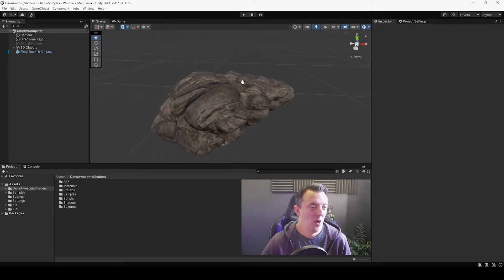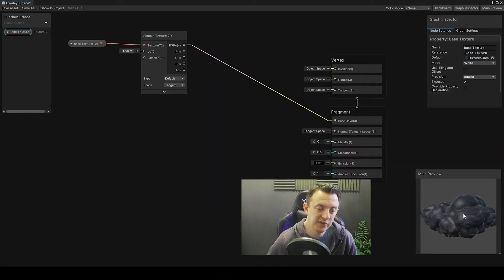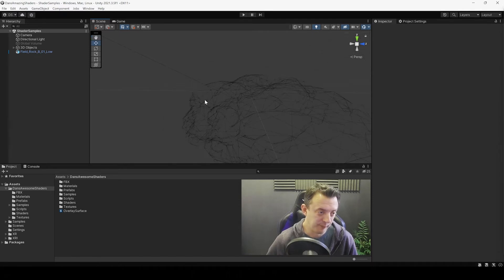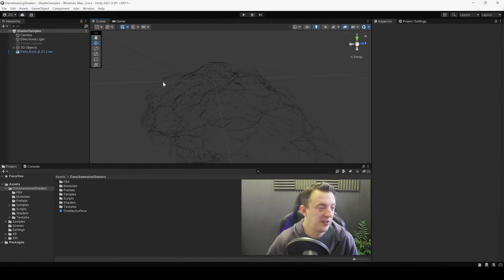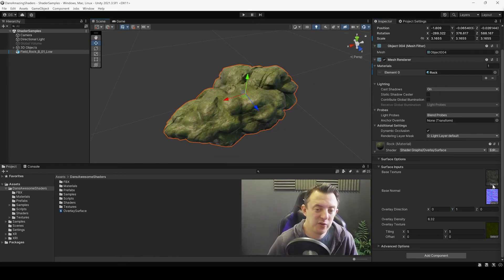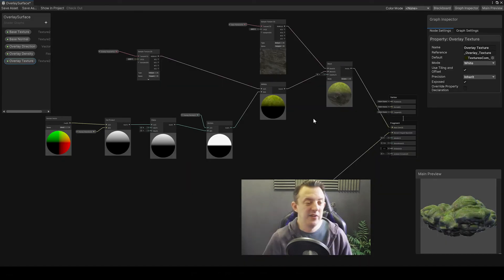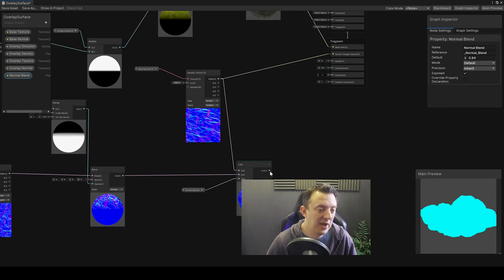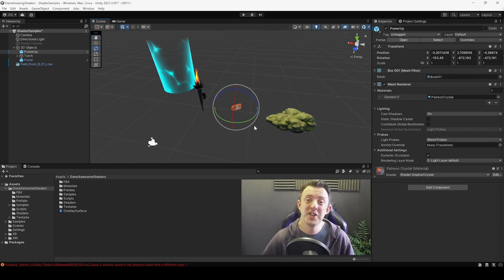Unity Shader Graph Tutorial - Cool overlay shader for Snow/Moss/Sand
In this unity tutorial, we look at creating a shader using URP shadergraph to make an overlay shader that will allow you to have snow/moss or sand to cover your models :)